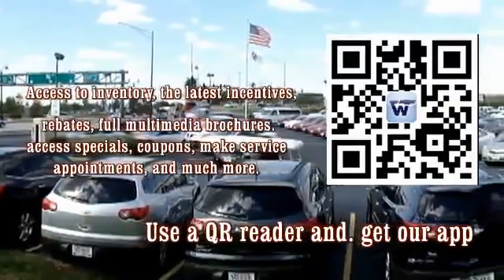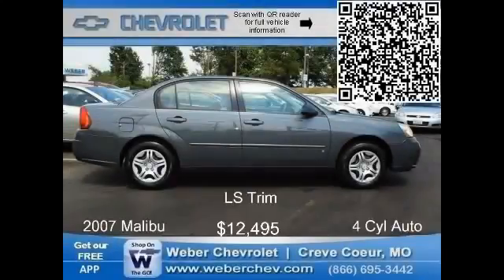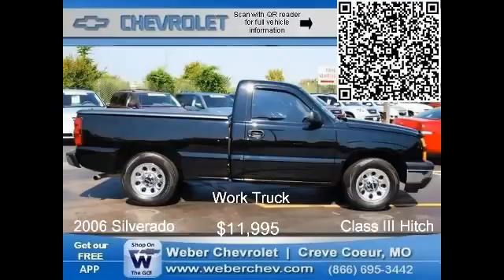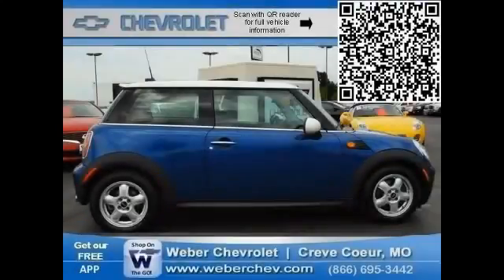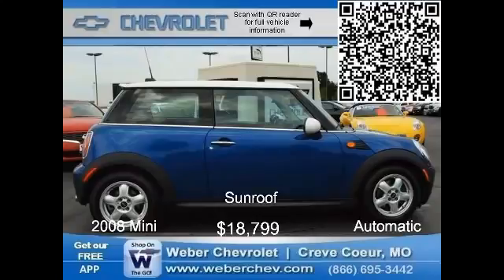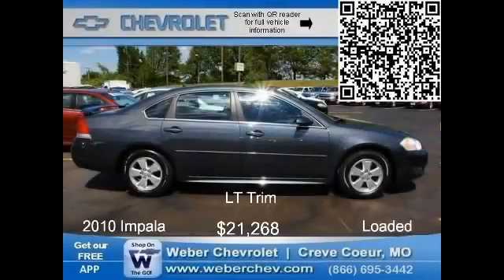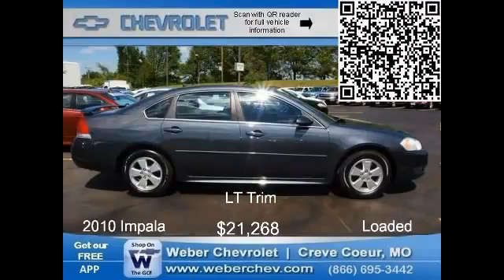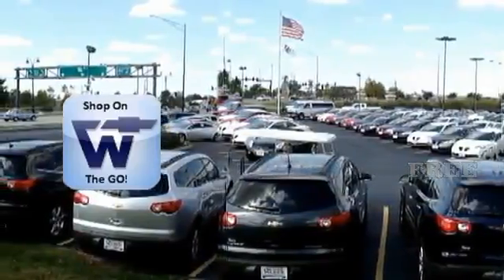Weber Chevrolet Creve Coeur Pre Owned Specials for August 16, 2011